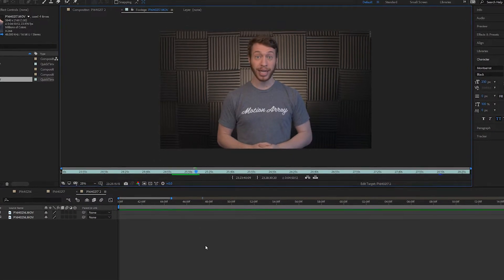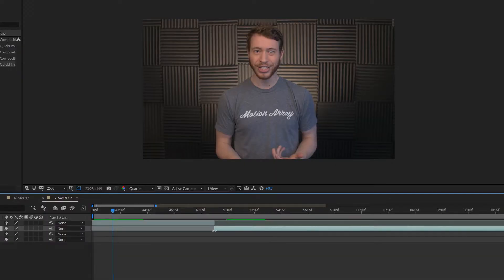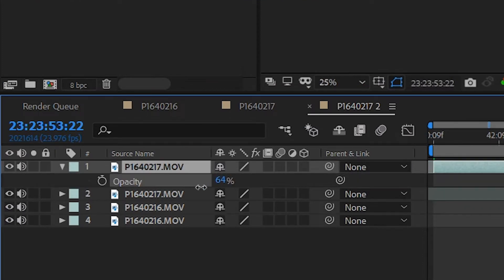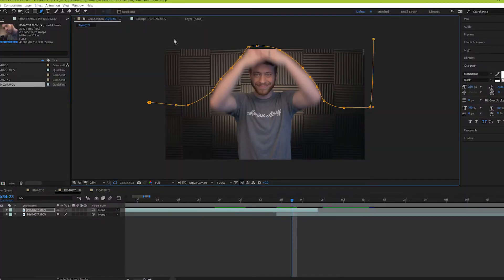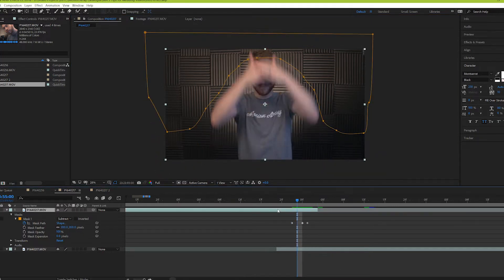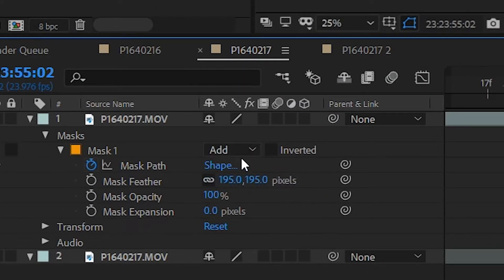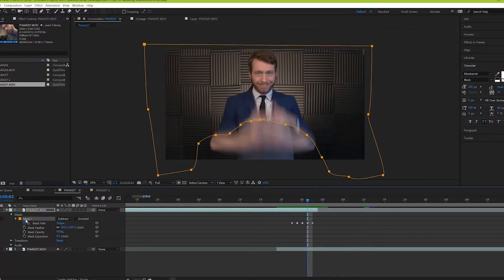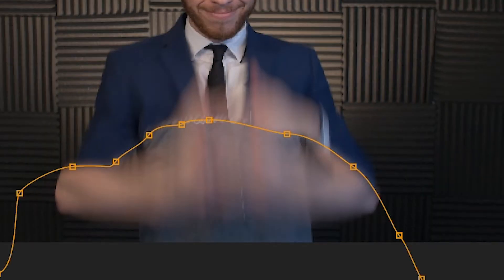How To Create A Quick Change Effect In After Effects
In this video we explore how to create a classic quick change effect in after effects.  This effect will make it appear like you changed your appearance in an instant!  It's super easy to achieve and you can do it all with just a camera and after effects! So let's jump into it with this After Effects Quick Change Tutorial!